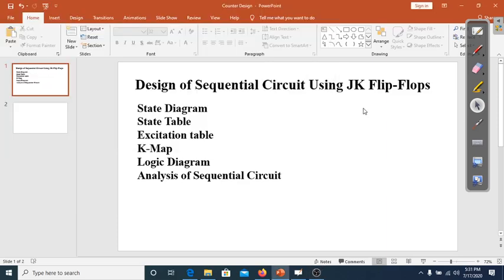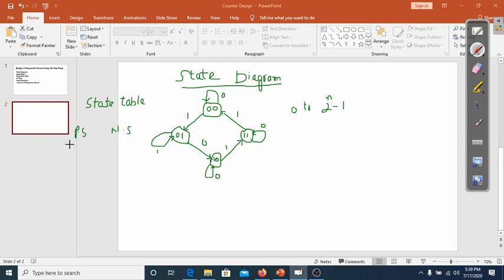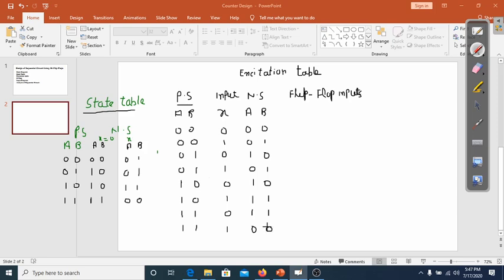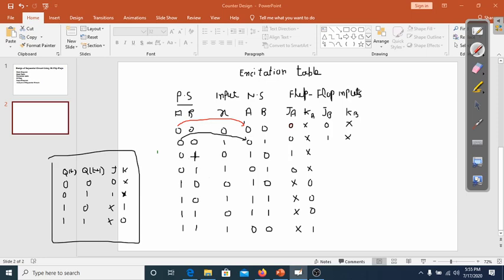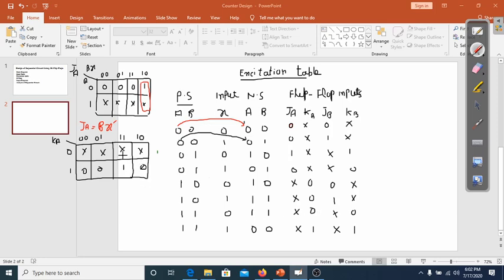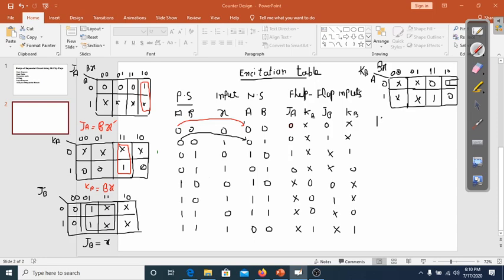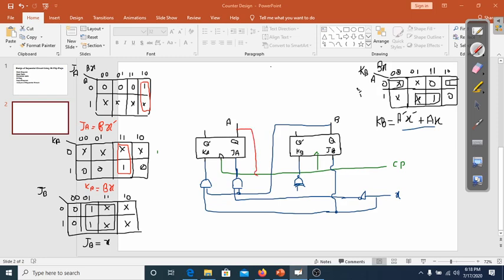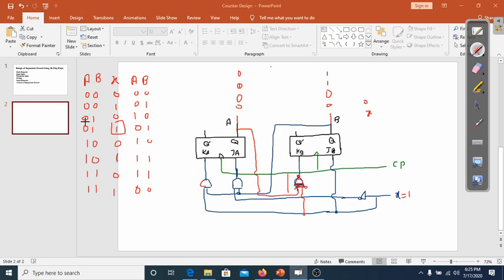Digital Logic Design Lecture 25: Sequential Circuit Design using JK Flip-Flop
Sequential Circuit Design using JK Flip-Flop(State Diagram, State Table, Excitation Table, K-map, Logic Diagram and Analysis)